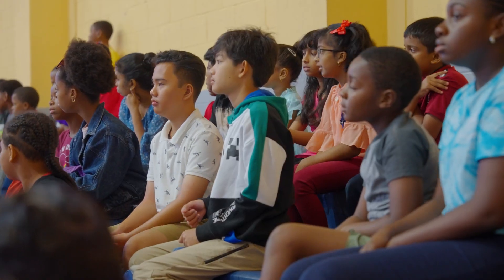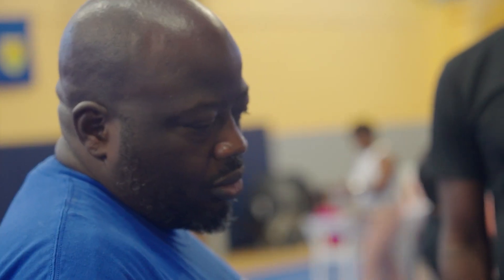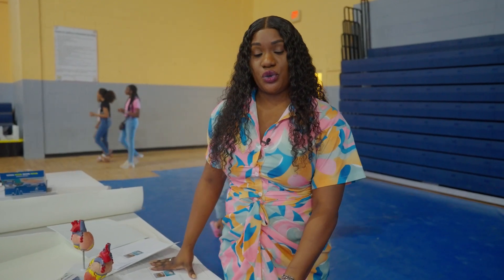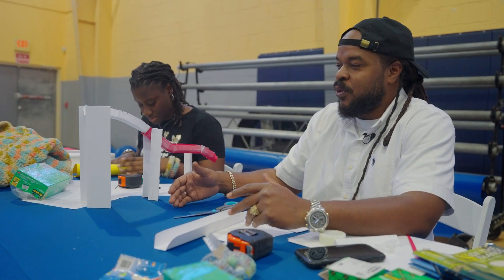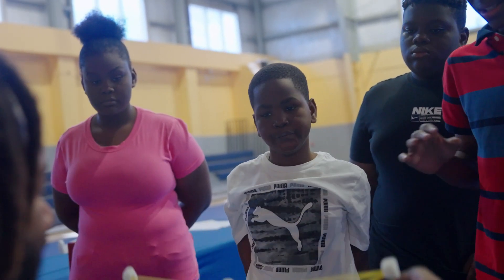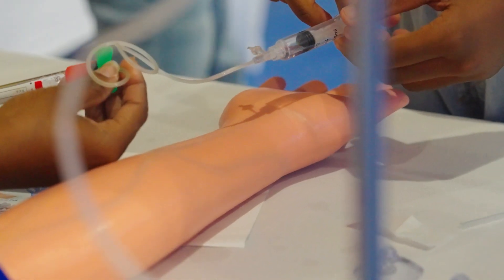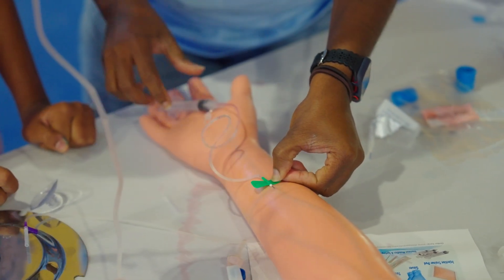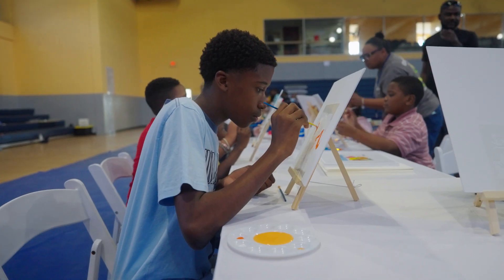Let's STEAM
As we prepare for our science fair, we're reflecting on our most recent event that was equally focused on STEAM-related areas. If you missed Let's STEAM, you missed a fantastic Saturday.